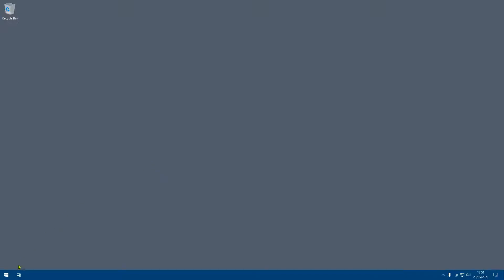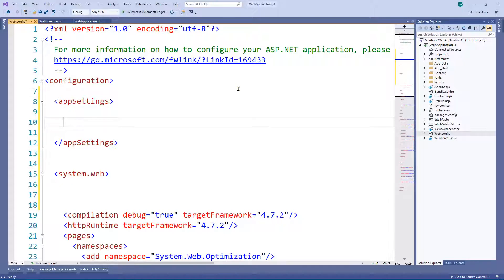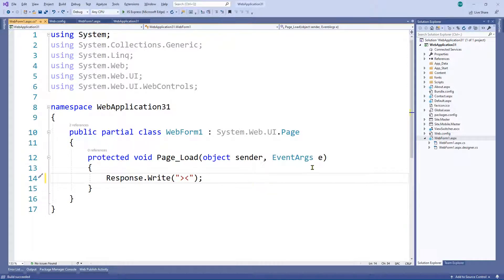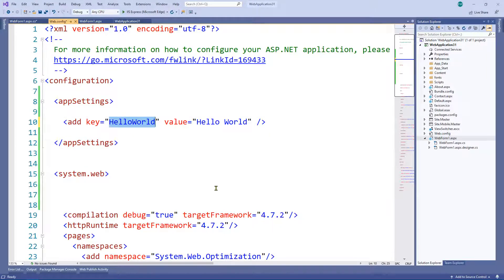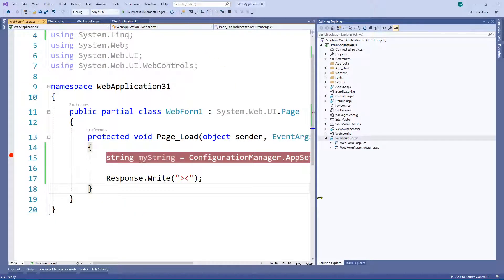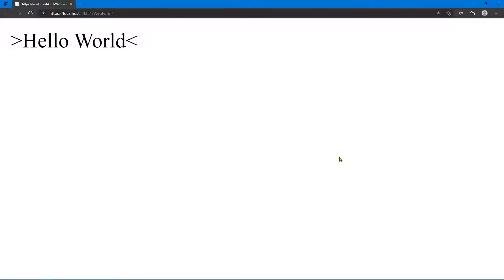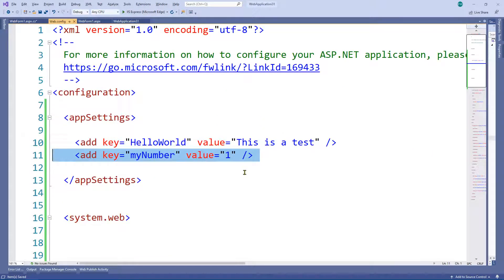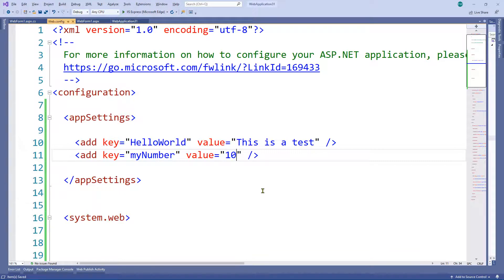C#: How to use Configuration Manager App Settings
In this video we take a look at how to use configuration manager app settings.